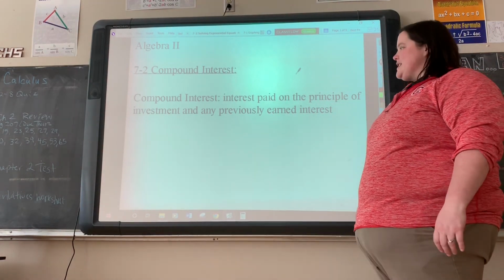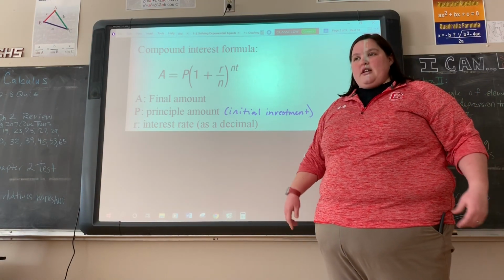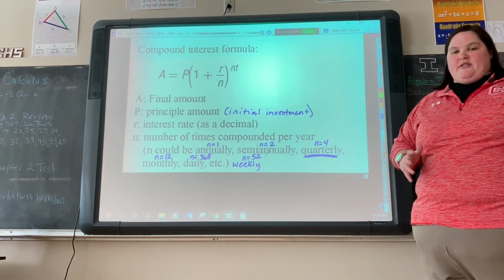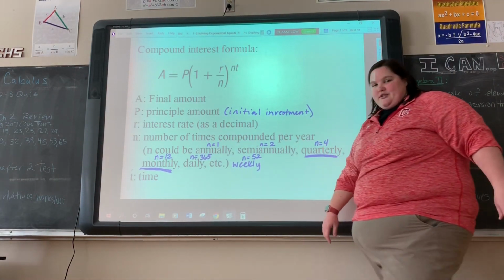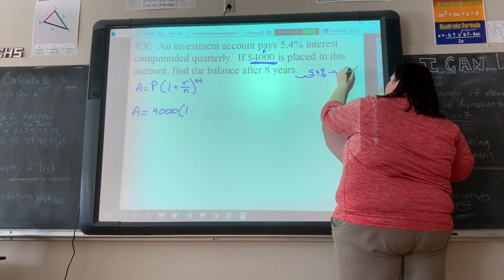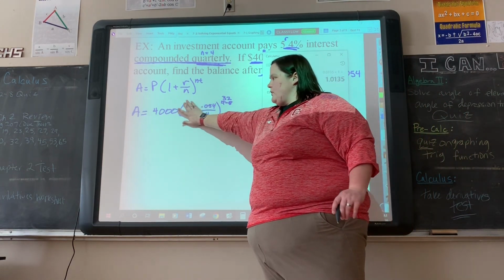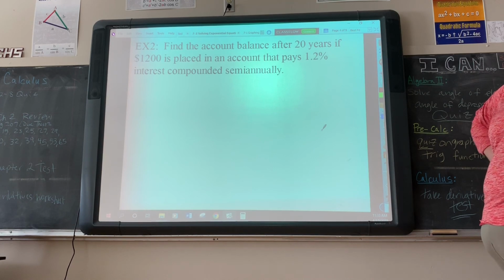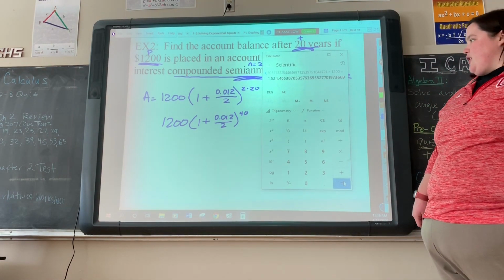Mrs. Sharp’s Compound Interest Lesson